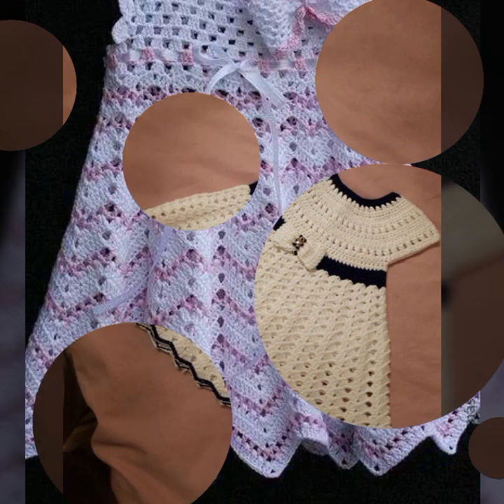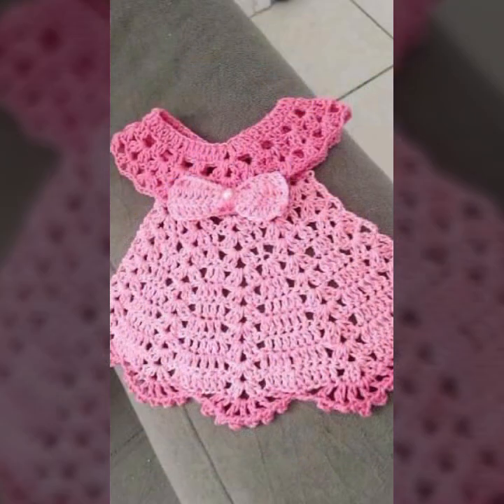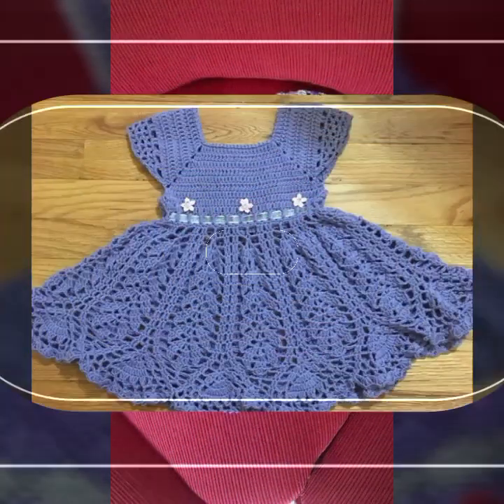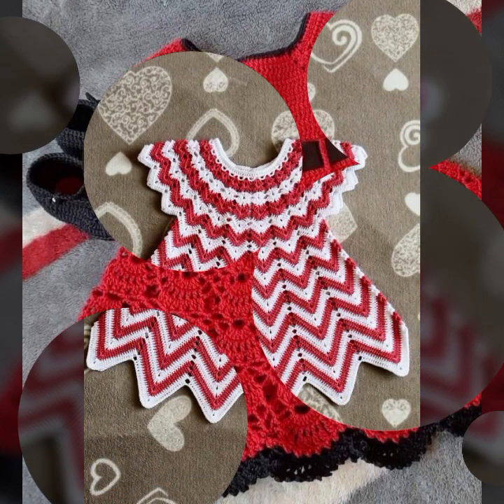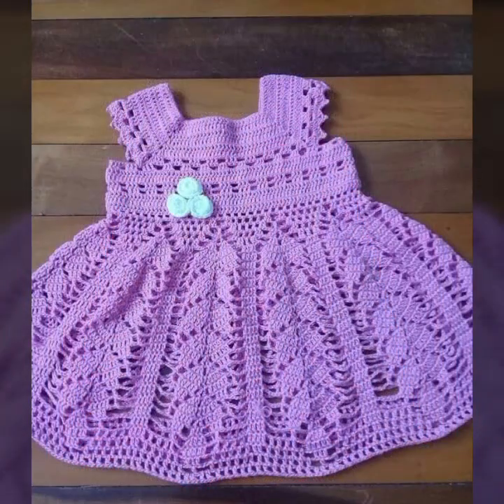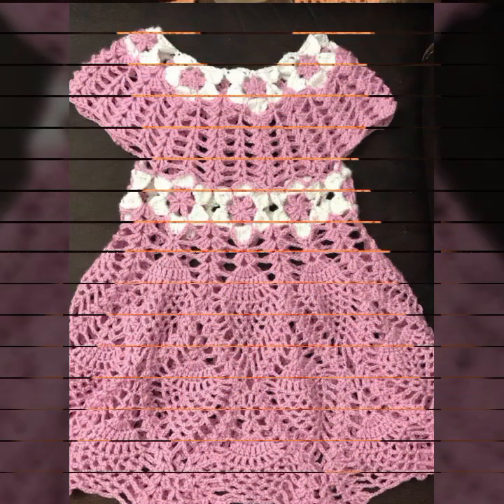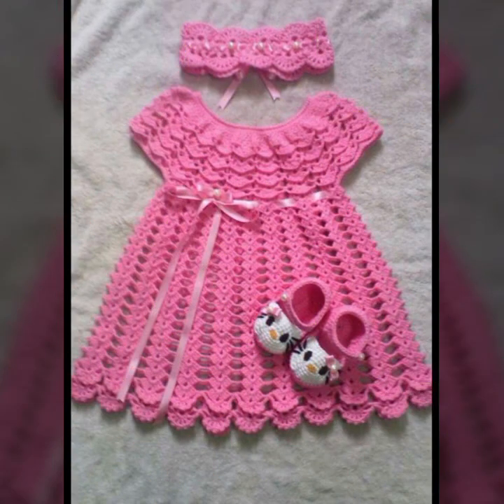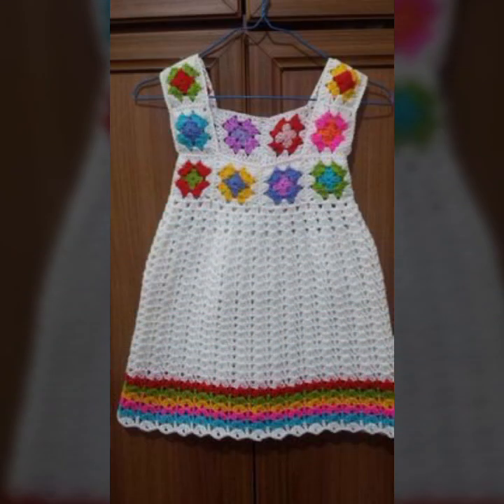TOP 50 NEWEST VERSION OF MOST LIKELY EASY TRENDY CROCHET BABY GIRLS FROCK FREE PATTERN DIY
crochet cardigan
crochet capshawals
Crochet Online Course
Ad 1 of 2 ·
0:04
Skip Ads

0:10 / 0:15

forthefrills
Crochet Eden Crop Top
Hey Carrie